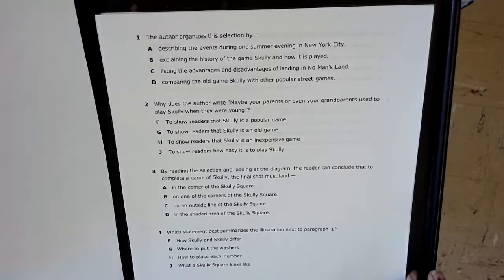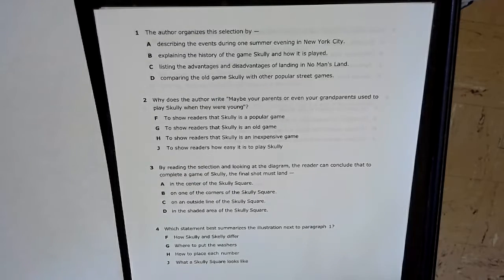5th Grade WISD November DBA Read Aloud